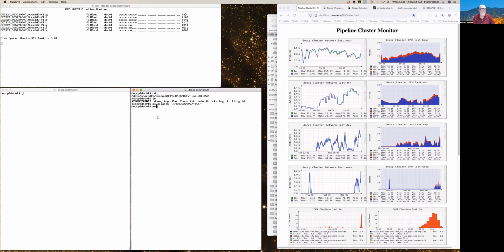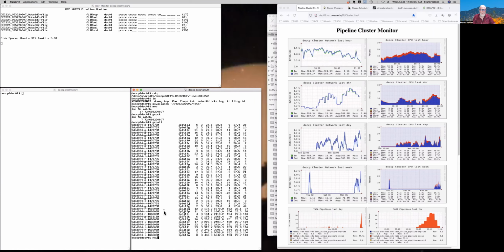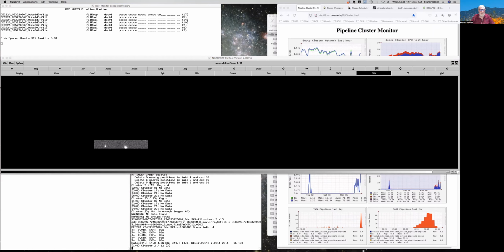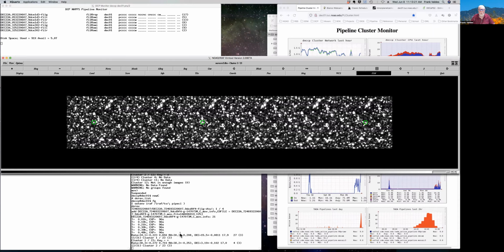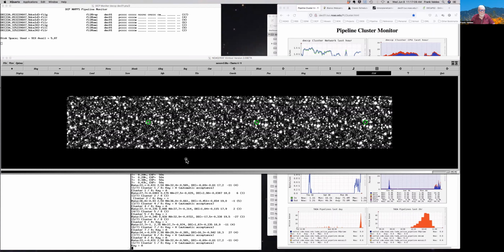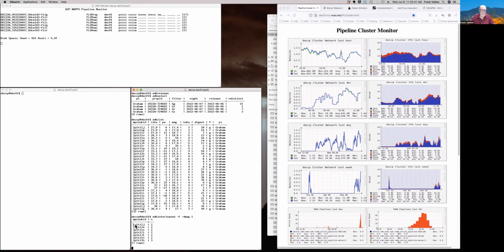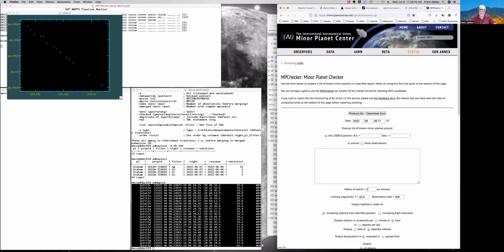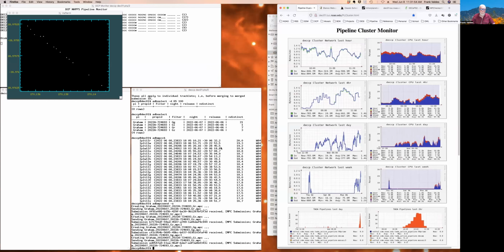Moving Objects in the DECam Community Pipeline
A feature of the DCP detects moving objects in datasets with an appropriate set of observations.  After finishing the dataset the tracklets need to be reviewed, ingested into the DECam Asteroid Database, and submitted to the Minor Planet Center.  An example of this post-processing is provided.